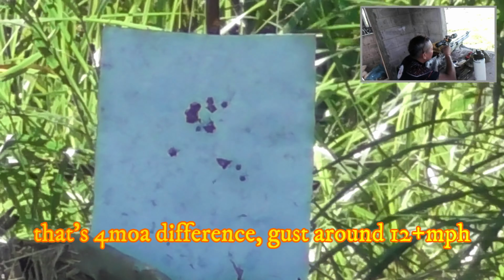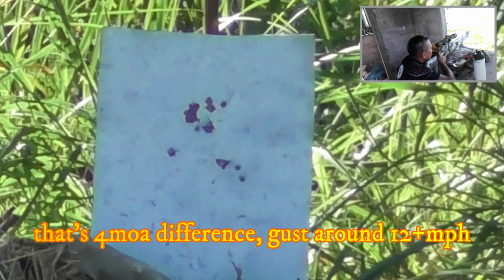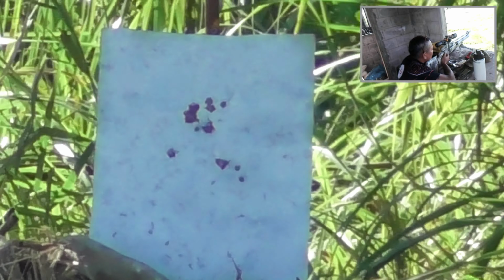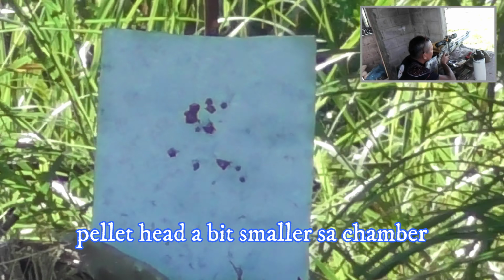PLW 25gr pellet test - Round 2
In this video, we're doing a PLW 25gr pellet test - Round 2. We'll be seeing if the strong wind has any effect on this heavy pellet.

11/28 Test, PLW pellet 25gr.  BACOLOD AIR RIFLE SHOOTERS RANGE.  Very windy day